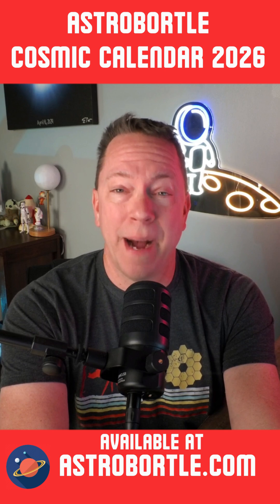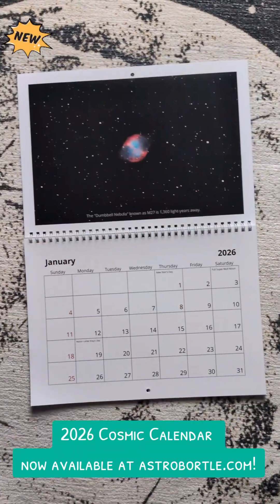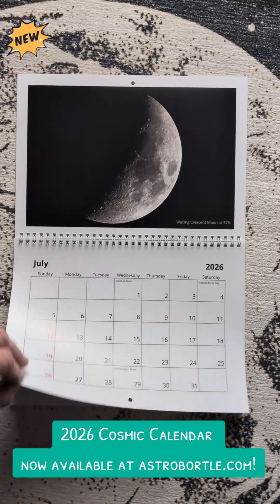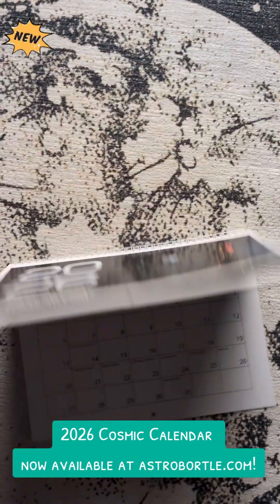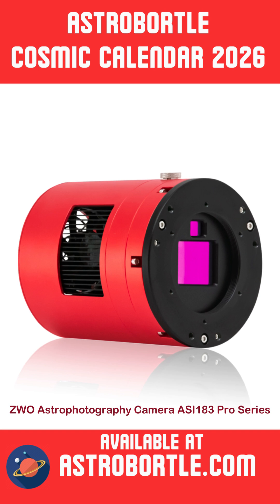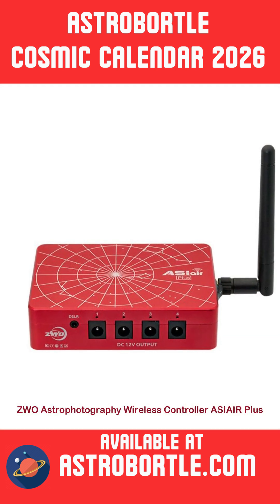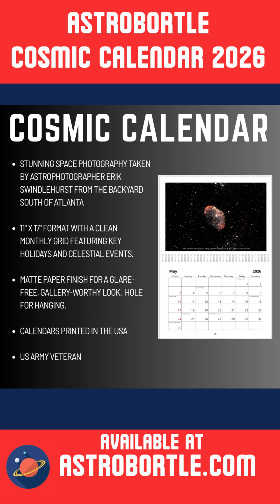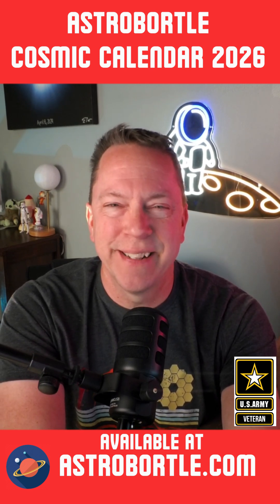Telescope Dreams Backyard Images that made my 2026 Cosmic Calendar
🌌 Join me for a behind-the-scenes look at my 2026 Cosmic Calendar, featuring deep-sky astrophotography captured from my backyard—just south of Atlanta’s city glow. In this video, I walk through the gear I use, from telescope to tracking mount, and share the stories behind each celestial image featured in the calendar.

🪐 What’s Inside:
Stunning images of nebulae, galaxies, and star clusters
Gear overview: telescope, camera, mount, filters
Personal insights into each calendar photo

📍 Shot under suburban skies near Atlanta, Georgia 📅 Perfect gift for space lovers, stargazers, and science educators